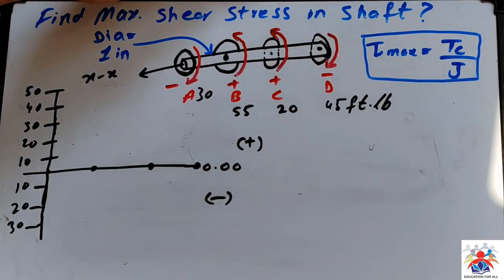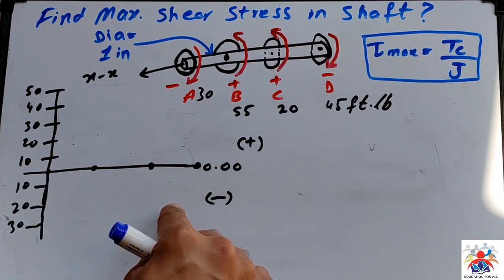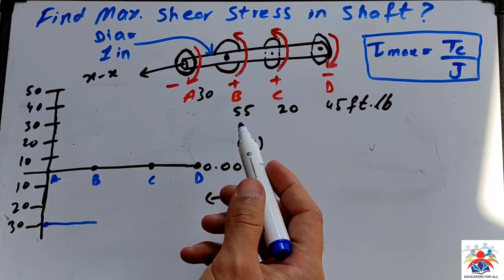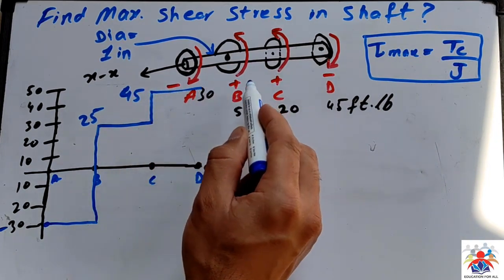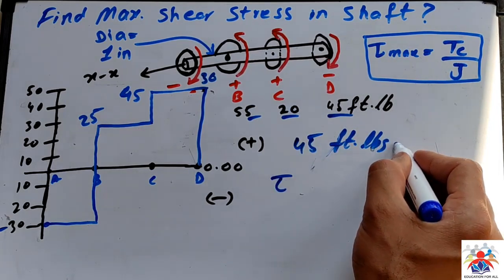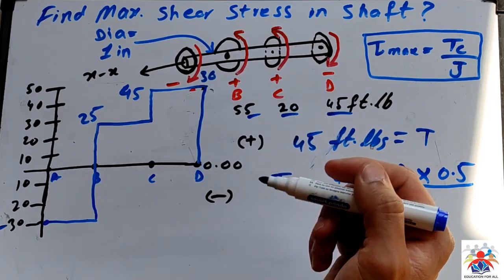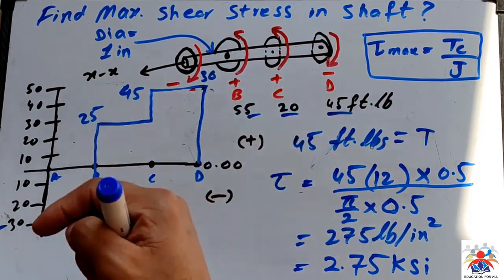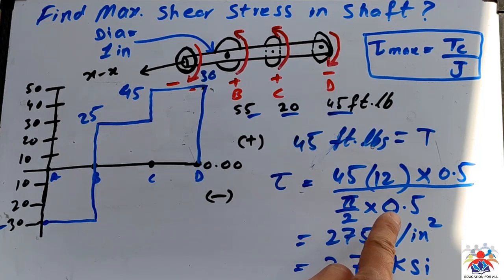Calculate max shear stress in Shaft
In this video it is explained how to calculate maximum shear stress in a shaft  . Maximum shear stress is a shaft is explained through an example, in order to understand the example watch the video till the end.